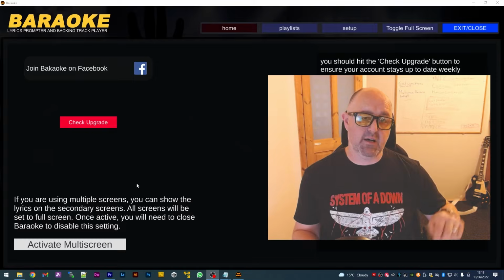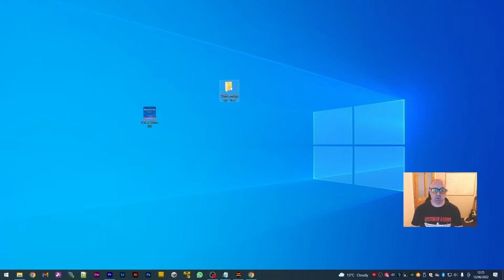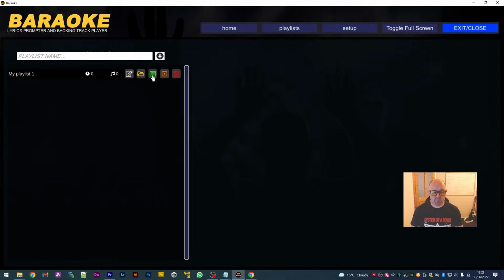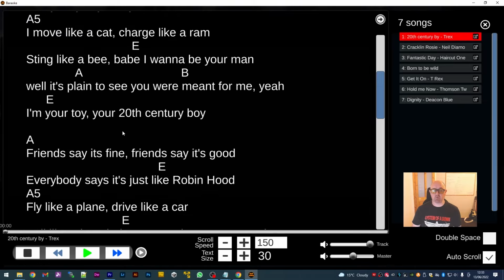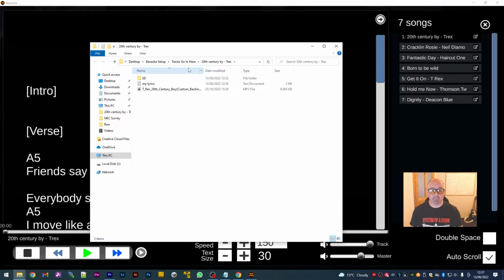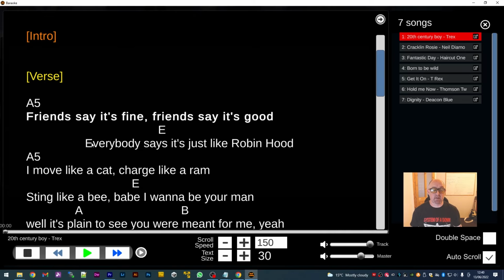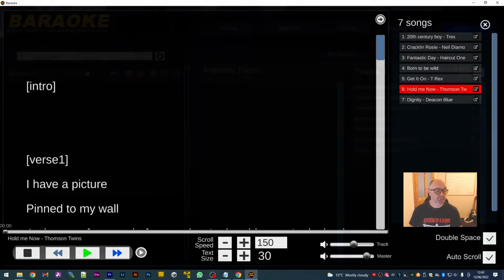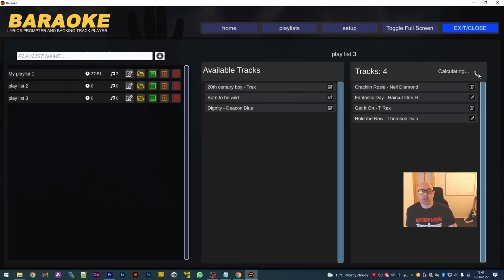Lyrics Prompter with Backing Tracks Player - audioCue (previously Baraoke)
👉 NEW: Watch the full AudioCue Backing Tracks setup (latest version)

⚠️ Note: This video shows an older version of AudioCue.
The core workflow is the same, but the interface and features have improved.

AudioCue is a backing tracks player and lyrics prompter built for solo musicians and small bands.

You can load any MP3 and a simple text file to instantly display scrolling lyrics while your backing track plays — ideal for practising at home or playing live on stage.

AudioCue was designed by a working musician to be fast to set up, reliable on stage, and simple to use without unnecessary complexity.

(Use the timestamps below to jump to what you need)

00:00 – What AudioCue is and how it’s used live
02:10 – Setting up the main AudioCue folder
03:32 – Adding your first song (MP3 + lyrics)
06:25 – Creating a playlist
08:07 – Playing playlists live
11:07 – Continuous play mode
12:26 – Formatting lyrics (colour & markup)
22:16 – Where to download AudioCue